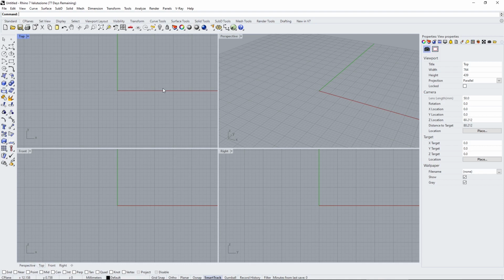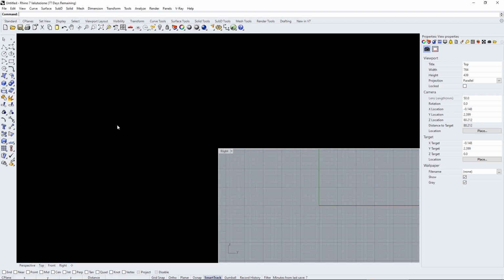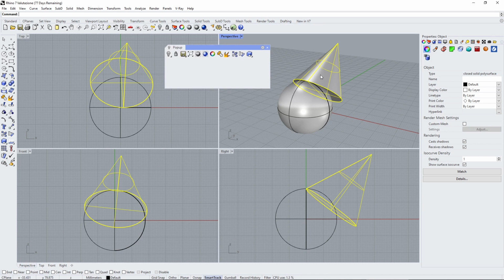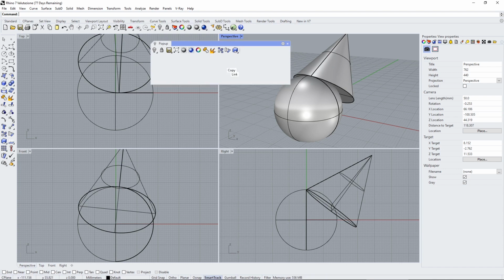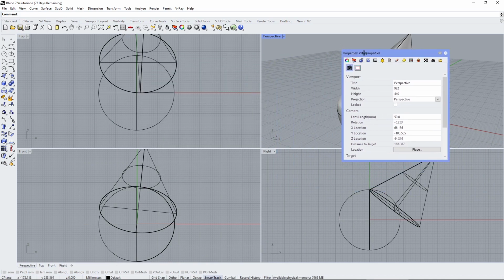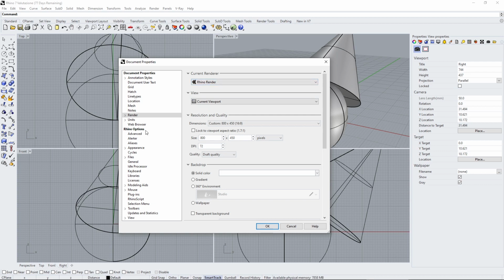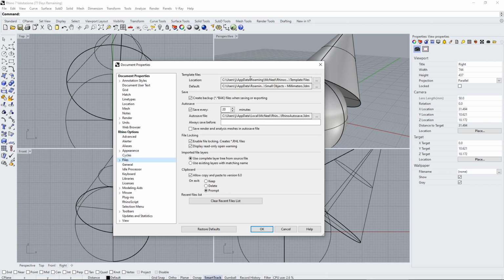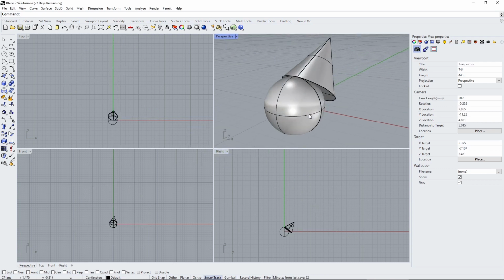RHINO 7 Videocourse - 02 - New Project, Template, Manage Interface, Popup, Custom Properties, Option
RHINO 7 Videocourse - 02 - New Project, Template, Customize, Manage Interface, Popup, Toolbars, Panels, Properties, Options